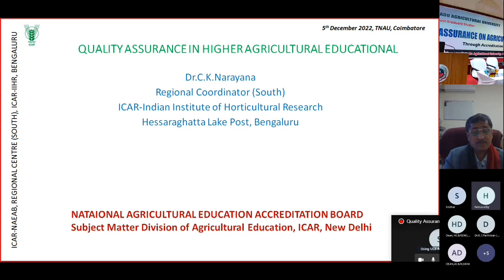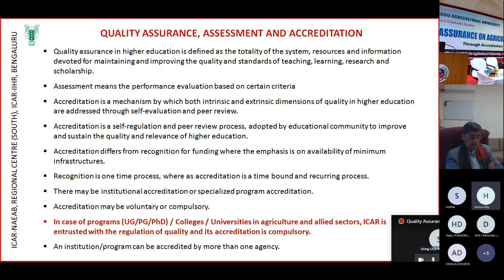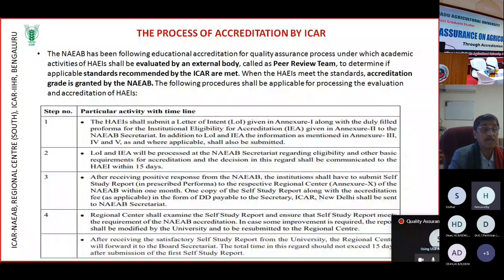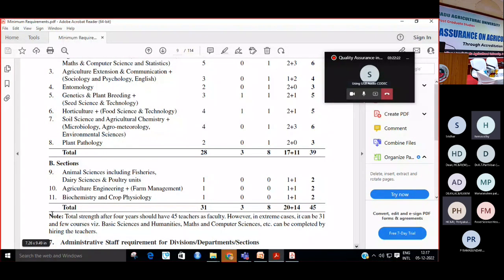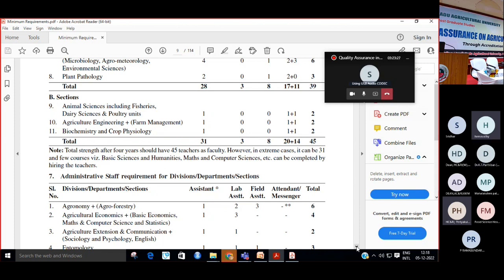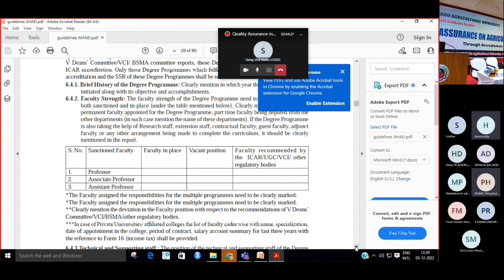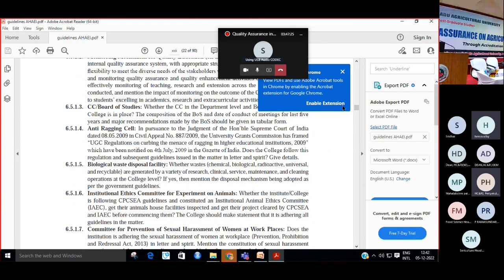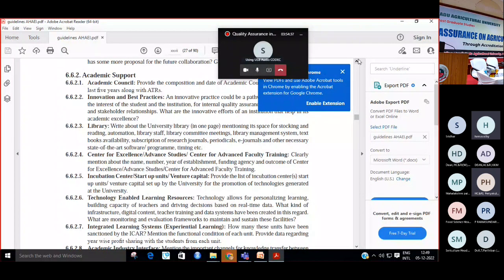ICAR accreditation process for quality assurance in agricultural education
Accreditation is a formal and independent verification that a program
or institution meets established quality standards and is competent to carry
out specific conformity assessment tasks. As per mandate of the Department
of Agricultural Research and Education (DARE)/Indian Council of
Agricultural Research (ICAR) to aid, impart and coordinate Agricultural
Education to enable Quality Human Resource Development, it requires
accreditation to verify the technical competence of agricultural universities
including other higher agricultural educational institutions (HAEIs) in
the country. ICAR provides accreditation to agriculture universities,
colleges and programmes through its accreditation secretariat of the National
Agricultural Education Accreditation Board (NAEAB).
Dr.C.K.Narayana, Principal Scientist, IIHR Bangalore delivered talk on the road map of ICAR accreditation process